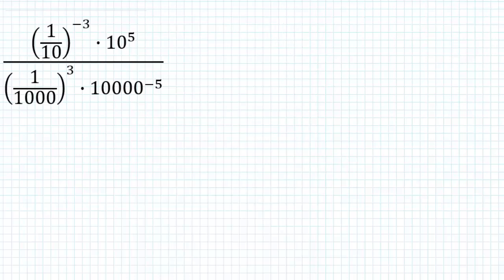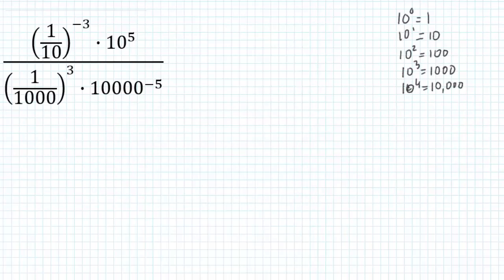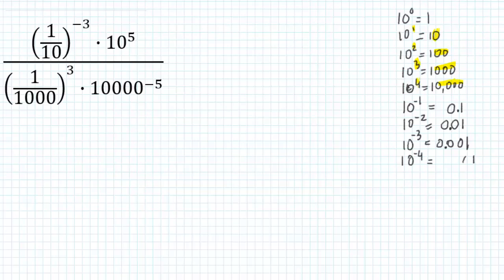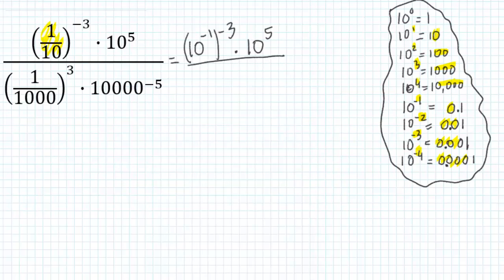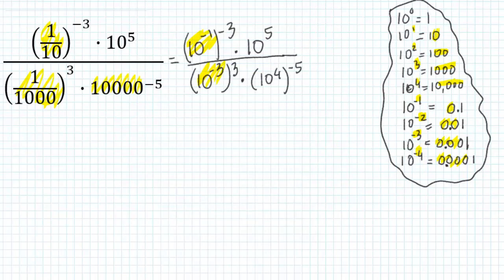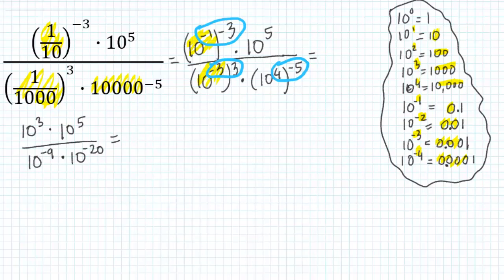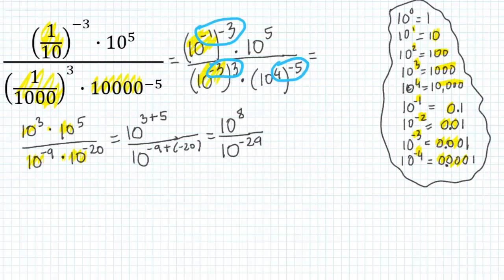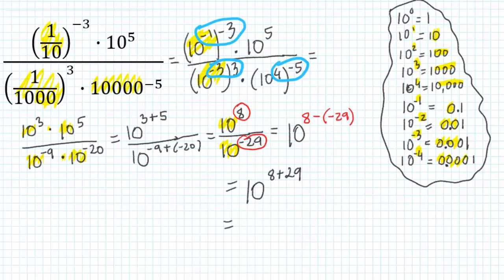3 Scientific Notation